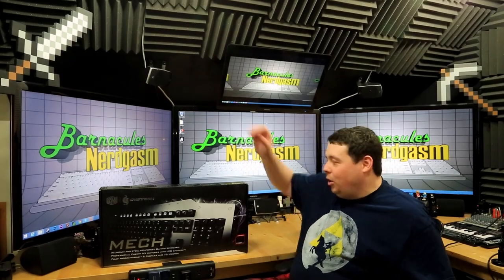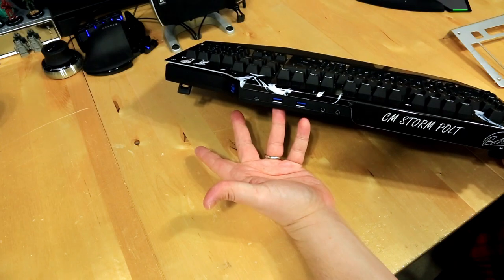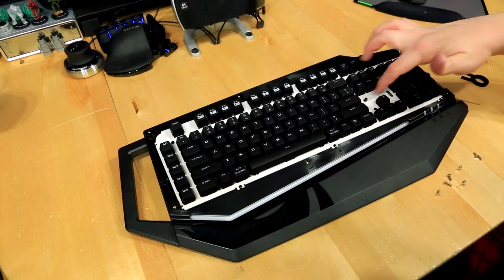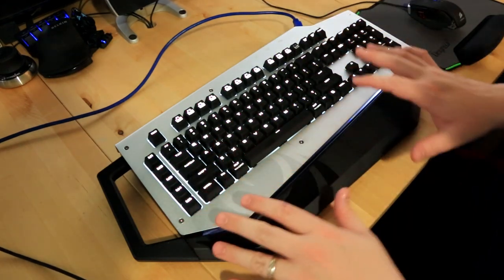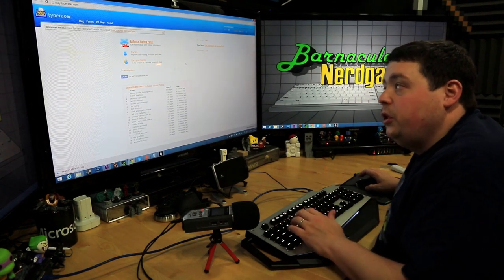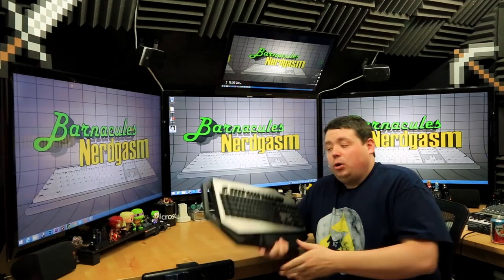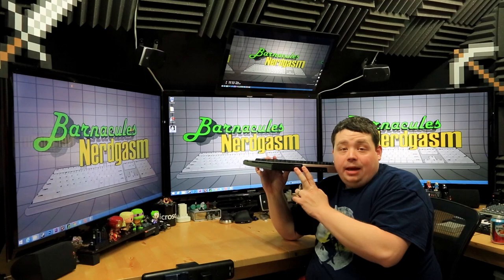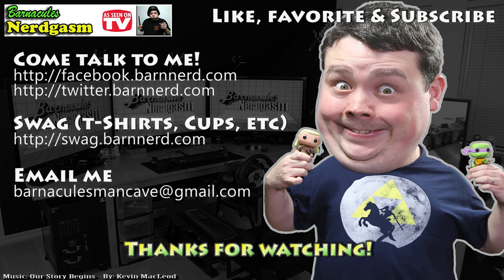Cooler Master CM Storm MECH Aluminum Gaming Keyboard Review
Did you know I've made over 800+ other videos on YouTube? 🍿 Tweet @

What's up Nerdgasm fans, in today's video I give an in-depth review of Cooler Master's new CM Storm MECH mechanical keyboard with Cherry MX Brown switches. This keyboard offers some great feautres like LED back light keys with multiple modes and light intensity levels and it offers full support for macros both internal to the keyboard and via software to give you complete control over your computer. The keyboard is huge and is very heavy so I would not recommend this keyboard for small spaces but if you have the desktop real estate for something big then this is a great keyboard. It feels and reminds me a lot of the old IBM Model M keyboards.

The build in sound card does not have a lot of power to push the db so with a nice pair of headphones I was unable to hit volume levels I was happy with and experienced some distortion at max volume but I believe the sound card would be great for simple team speak operations, etc which I believe is what they are really targeted to. The whole keyboard connects via a single USB 3.0 cable and that provides power for the LED's as well as the sound card.

My single favorite feature of the keyboard is the removable aluminum top that you can easily clean and customize (paint, etc) which gives the keyboard a neat look and makes it personalized to you. Also the keyboard is very comfortable to type on and it does not move around at all, it's like an anchor on your desk so if you're going crazy gaming like hell you don't run the risk of coming off key.

These keyboard also comes with Red and Blue switches depending on your personal preference but I find the brown switches to be a great combination of quiet while still getting a distinct 'CLICK'.

Cooler Master CM Storm MECH specs
SGK-7000-MBCM1-US (Brown Switch)
Key Switch CHERRY MX Blue/ Brown/ Red
N key Rollover 64
Macro Key 15 in each profile
Profiles 5
Polling Rate 1000 Hz/1ms
Backlighting All keys, 5 settings, 3 modes
Output Dual USB 3.0 port and mini USB port for charging
Windows Key Disable Yes
Onboard Memory 128k bytes
Media Keys Yes (via F keys)
USB Cable Removable
Dimension 553(L)x267(W)x43(H) mm
21.7(L)x10.5(W)x1.7(H) inch

18Su2PV63BabMZWwYEhgXC8obK1XBVveCp